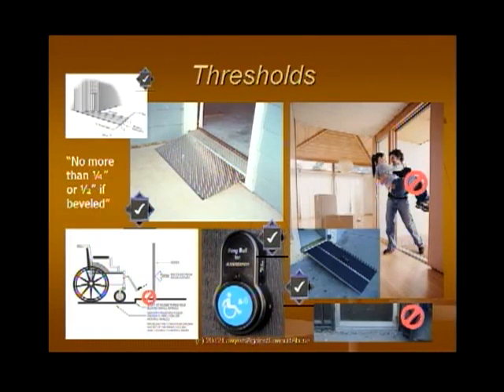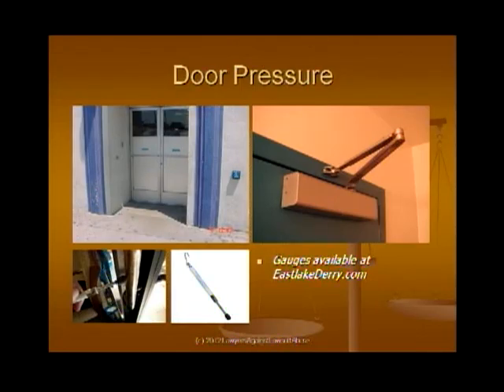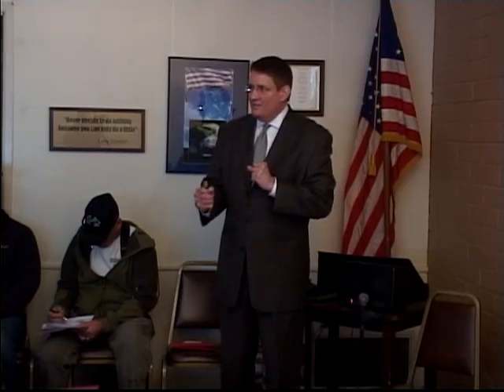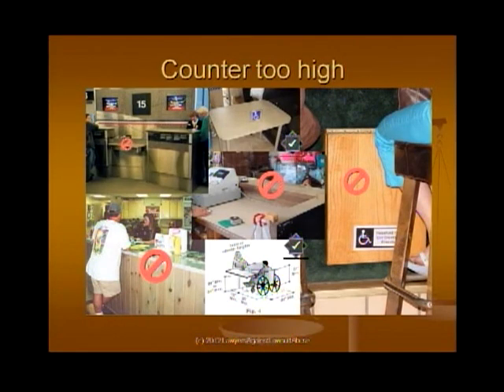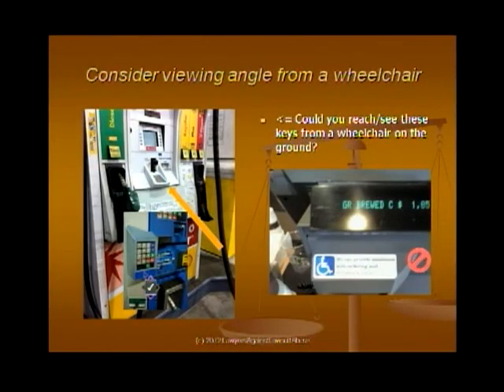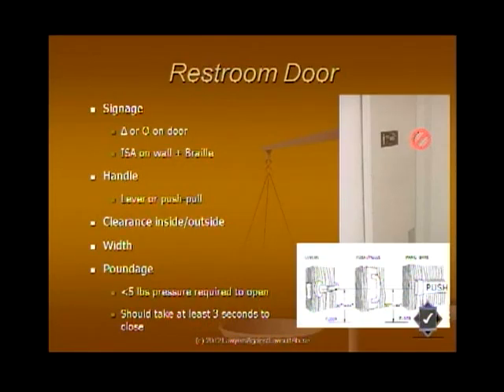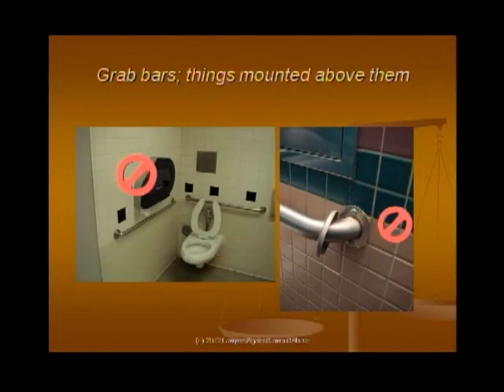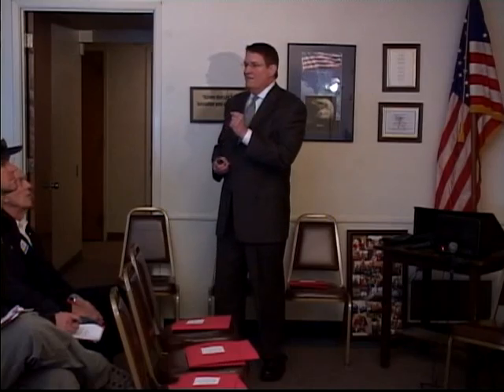ADA Compliance Workshop Pt. 3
Part 3 - Senator Dutton's ADA Compliance Workshop.  Employers already struggling to survive in California's difficult business climate can't afford to take their eye off another lurking hazard: lawsuit abuse.